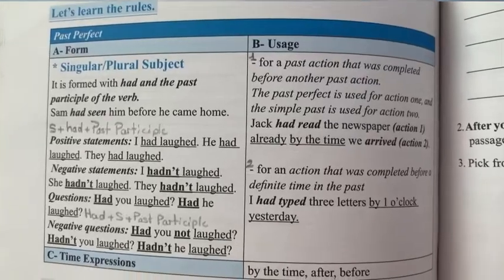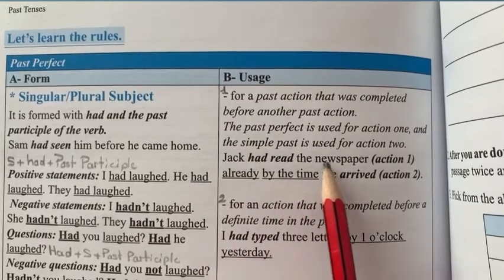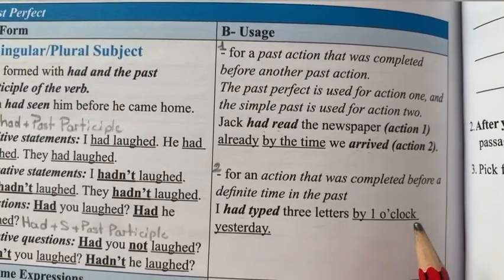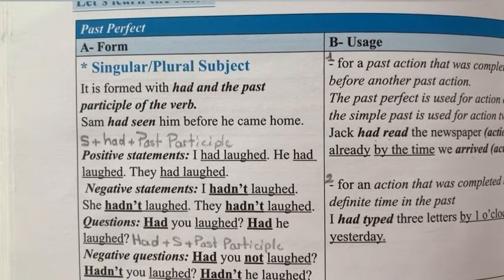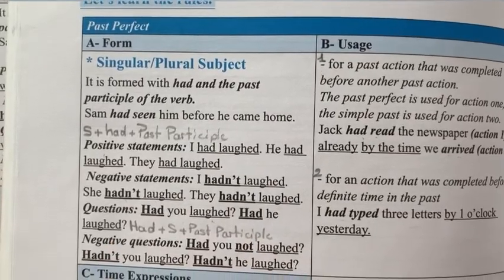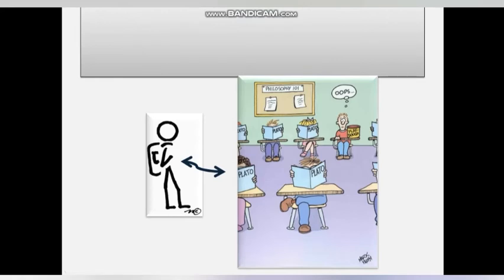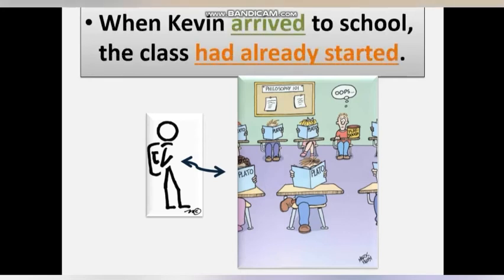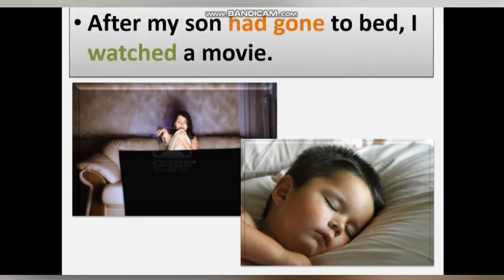Past Perfect Tense (Grade 8)